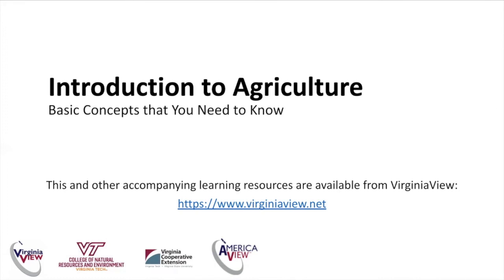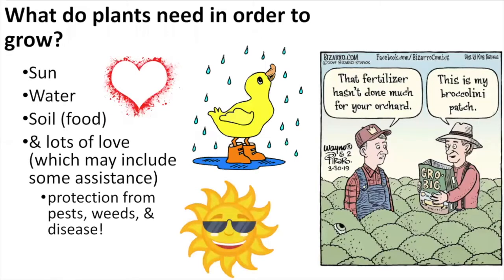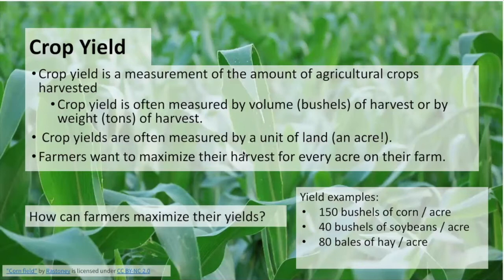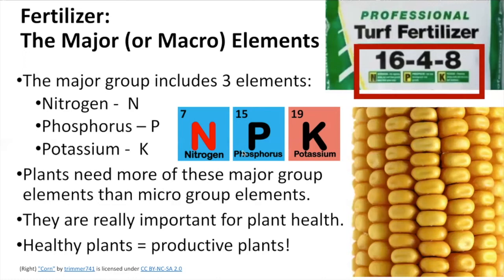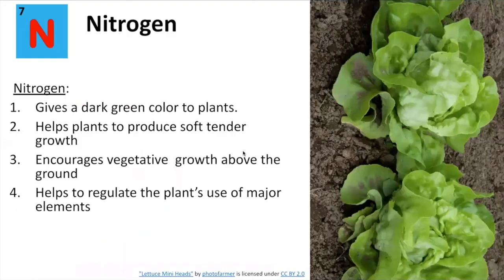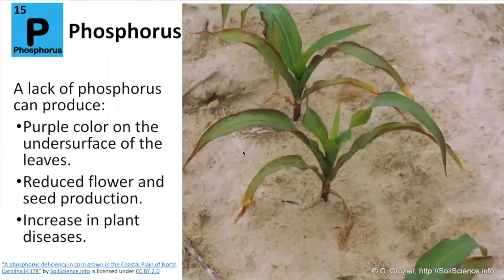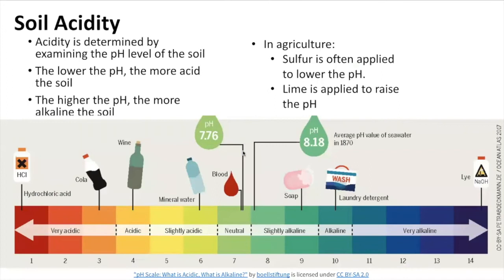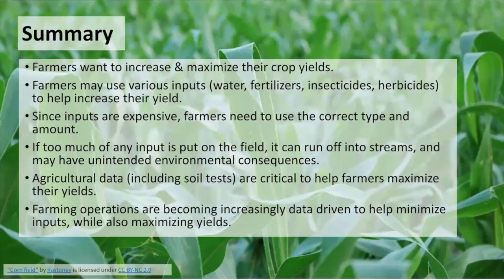Introduction to Agriculture - Understanding Basic Concepts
This video  was developed to introduce basic precision agricultural concepts. The videos are designed to accompany the “Introduction to Precision Agriculture” educational curriculum.  This educational curriculum was developed to target the educational educators associated with middle school and informal groups, including 4-H, Future Farmers of America (FFA) clubs, etc.

This video covers basic agricultural concepts, including what plants need to grow,  an understanding of terminology, and an introduction to basic inputs (including soil enhancements) a discussion of pH, and other soil and plant issues.  Note that the introduction to herbicides and pesticides is included in a different video.

Content by Daniel Swafford, Virginia Cooperate Extension Education Specialist.
Audio content and narration by Cherie Aukland, GISP.